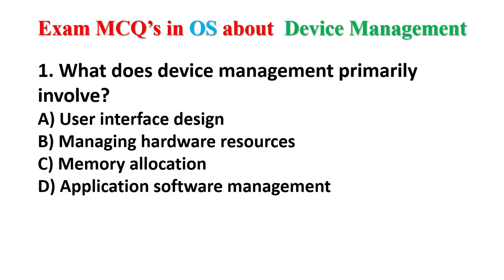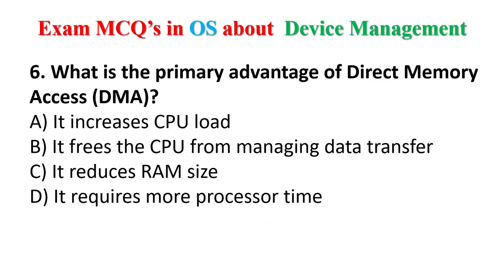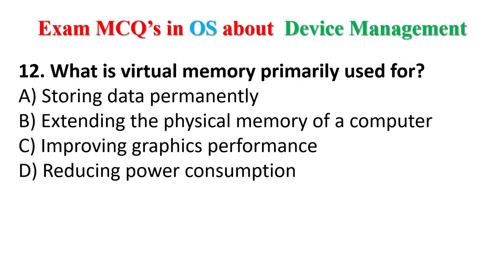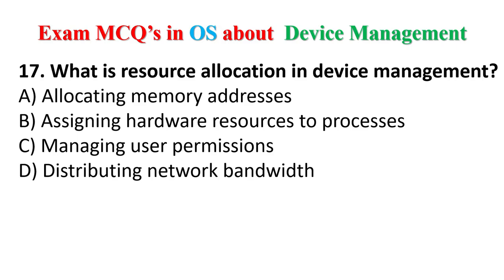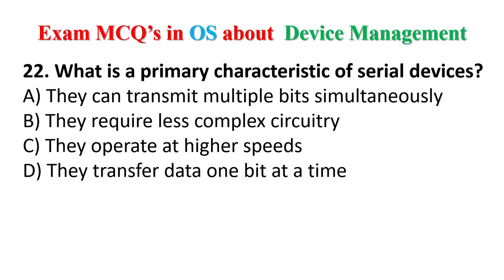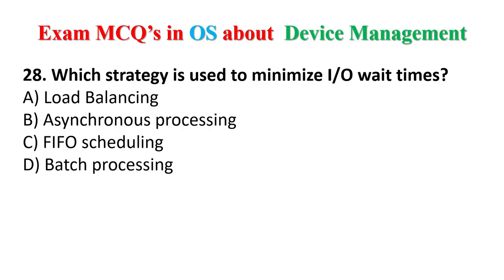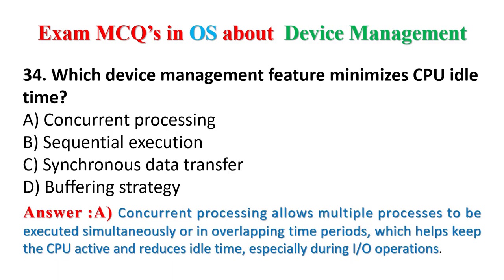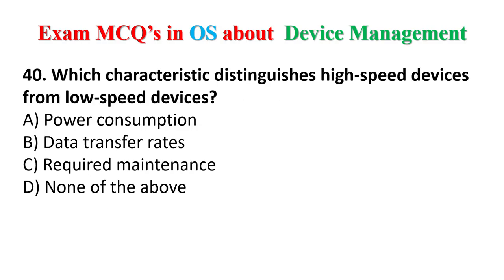Operating System Exam 40 MCQ's About Device Management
In today’s video, we present 40 Multiple Choice Questions (MCQs) focused on Device Management in Operating Systems. This video is perfect for students preparing for exams or anyone looking to strengthen their understanding of how operating systems manage hardware devices.
What You'll Learn:
Key concepts of device management
Different types of devices and their roles
Techniques for effective device management in operating systems
Common challenges and solutions in device management